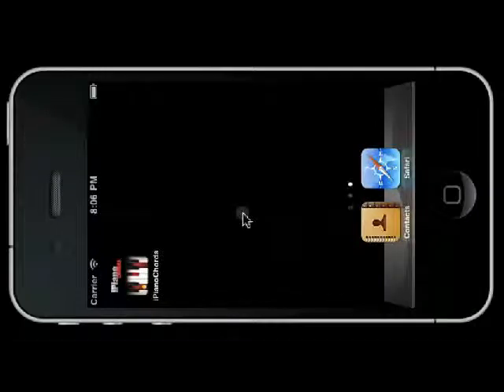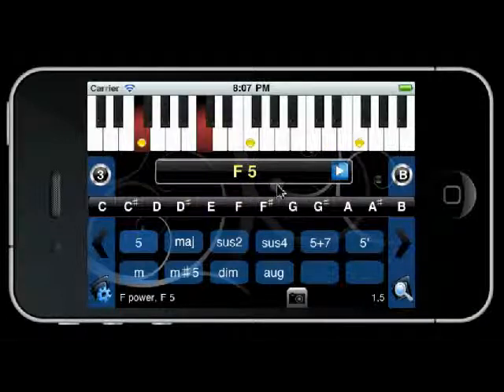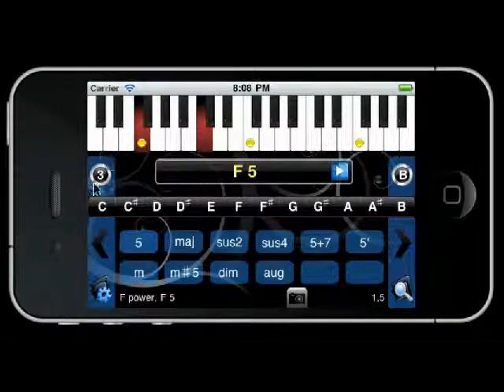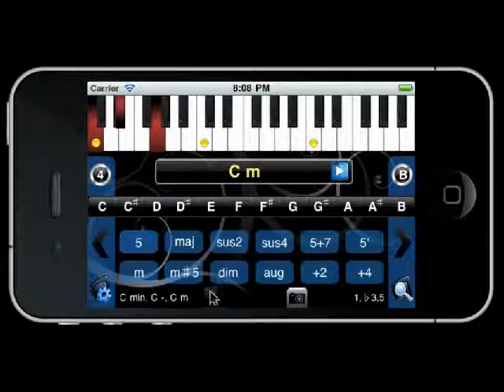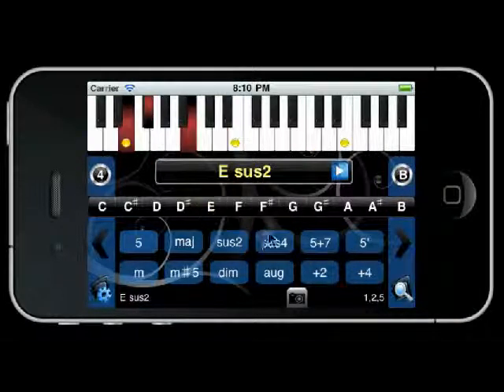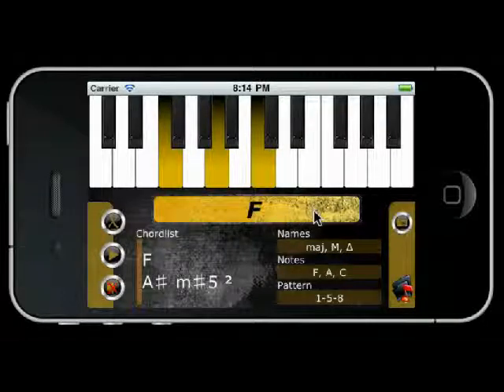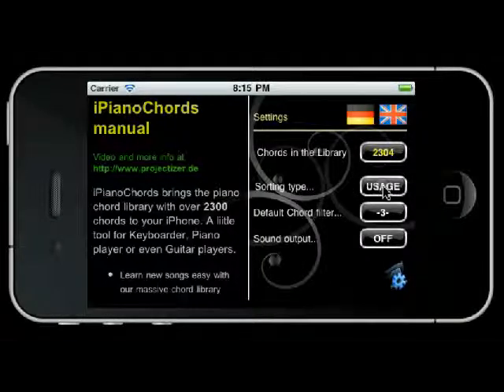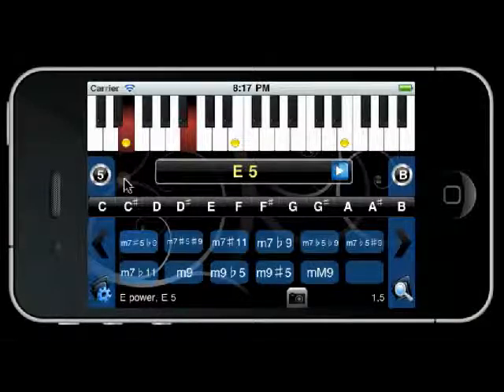iPianoChords for iPhone, English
iPianoChords brings the piano chord library with over 2300 chords to your iPhone. A little tool for Keyboarder, Piano player or even Guitar players...